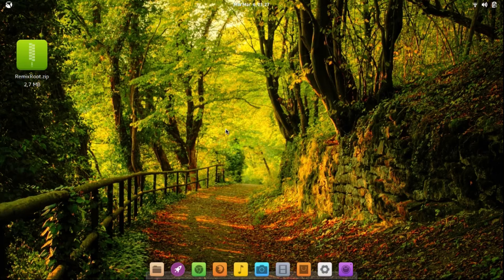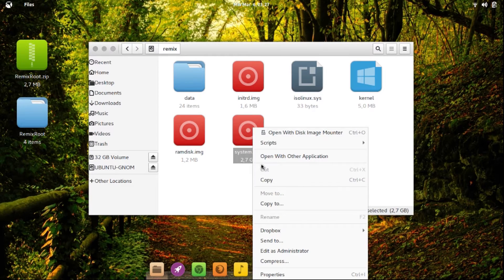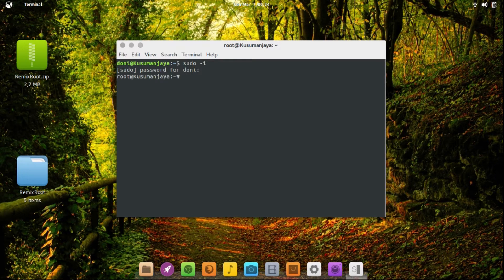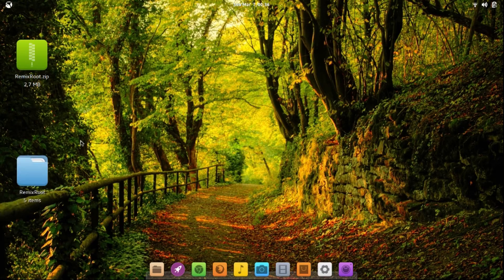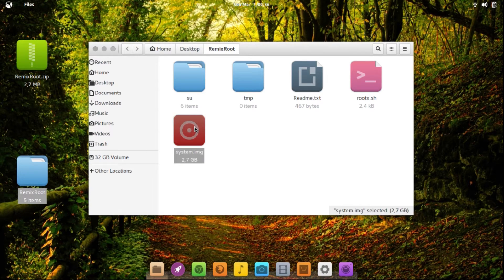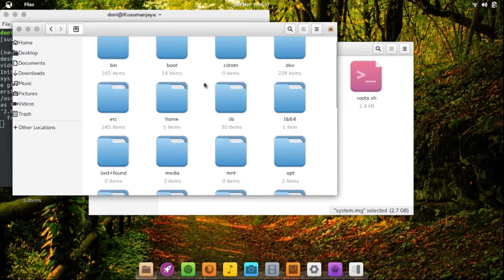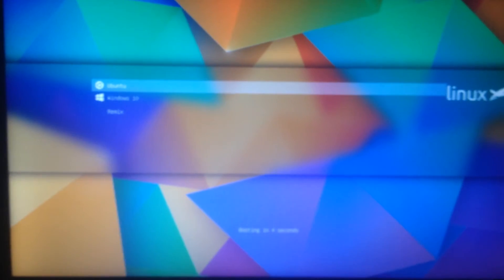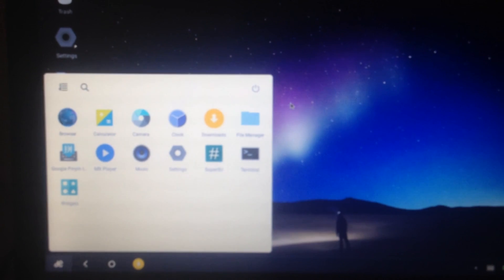How to Root Remix OS using Ubuntu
2.Extract to Desktop
3.Copy system.img to RemixRoot Folder
4.Open Terminal type these command:

sudo -i

cd /home/your_user_name/Desktop/RemixRoot

sh rootx.sh

5.Open RemixRoot Folder, there will be file root.img replacing system.img
6.Rename root.img to system.img and move it where ever you installed RemixOS and you're done.
7.Reboot your computer and boot to remix OS.

note: if your remix system is .sfs instead of .img, before go to step number 3 open terminal and type:

sudo apt-get install squashfs-tools
cd Desktop
unsquashfs system.sfs

This commands will create a new folder on Desktop and there will be system.img in that folder. And now you can execute step no.3.

If your SuperSu fail to update binaries, please use initrd.img from your old version of RemixOS or download from here:

Sorry for bad audio

Credit:

Thanks for gb_14, from xda forum.